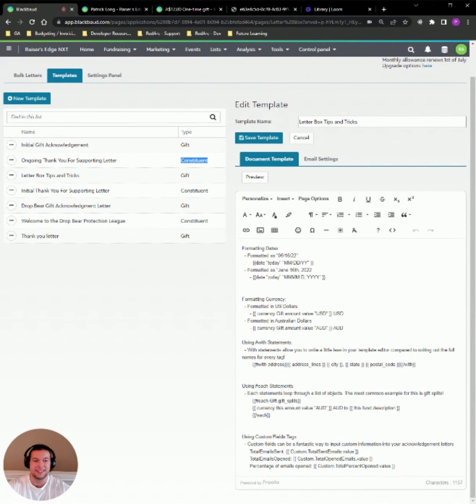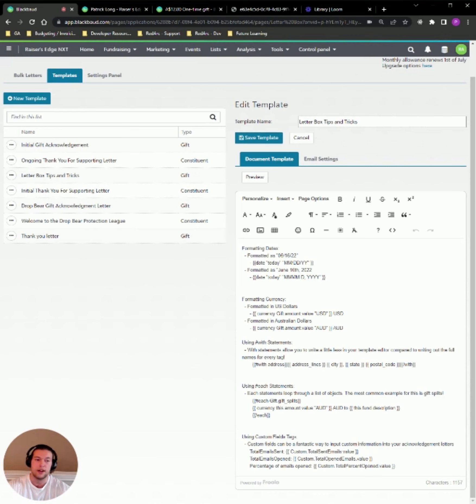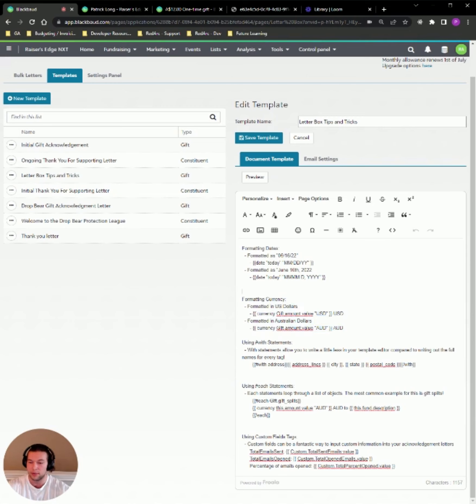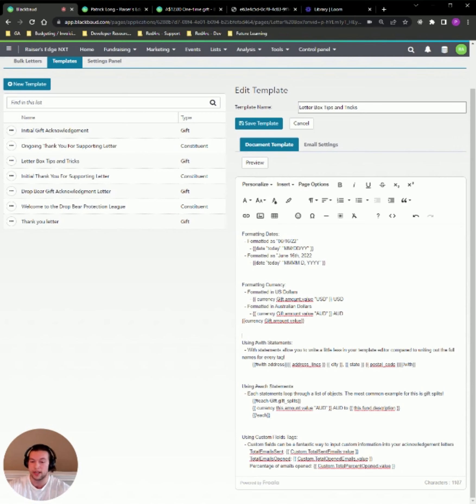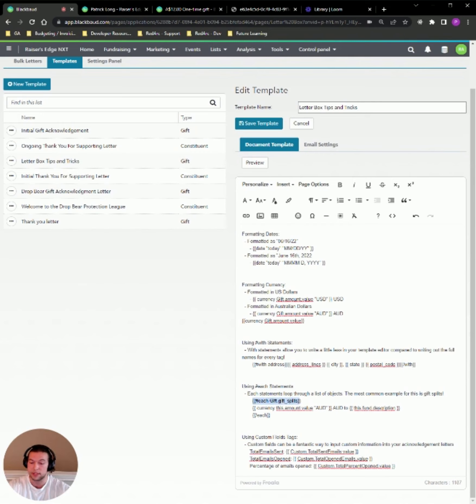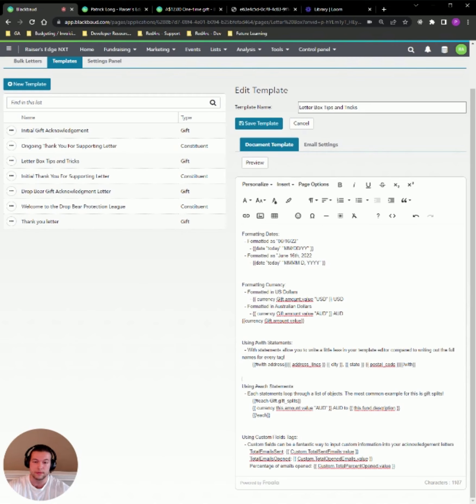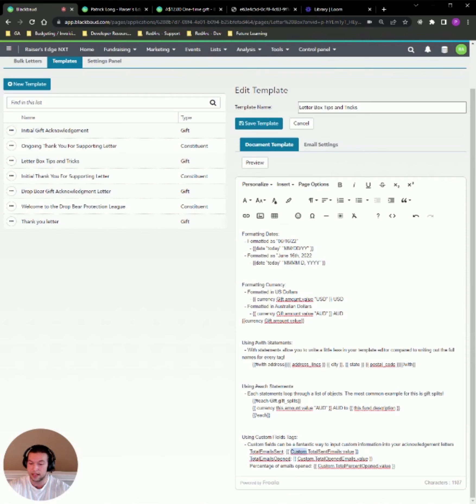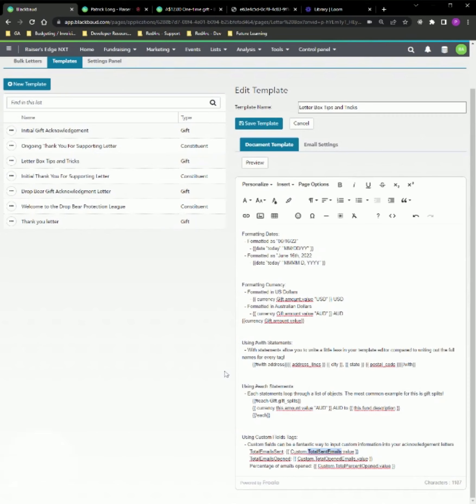Letter Box - Tips & Tricks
Learn about some Tips & Tricks to help you make the most of Letter Box. From date & currency formatting to using 'with' statements, and more ...